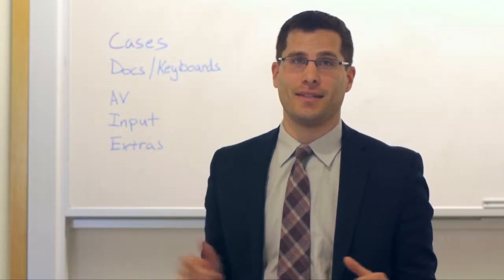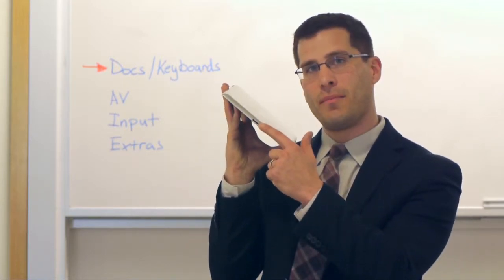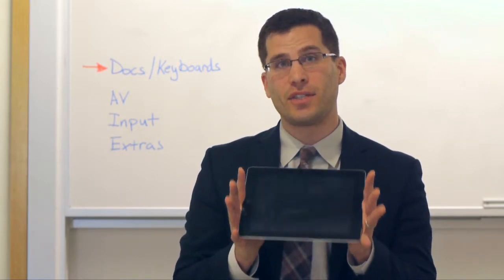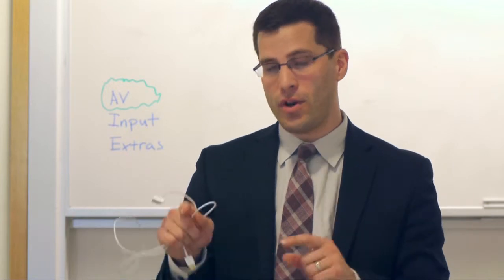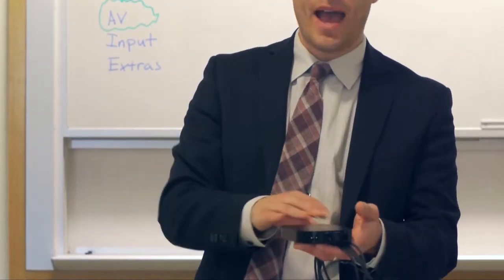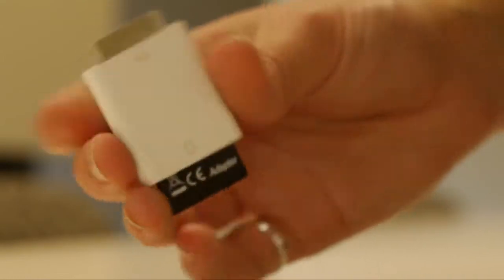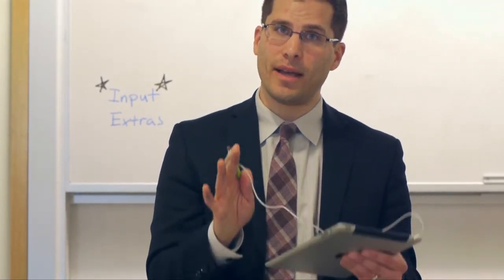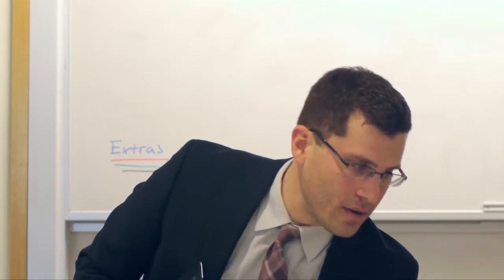iPad- LECTURE- Accessories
This video will introduce you to a few extra tools you can use to enhance your iPad capabilities, according to your intended use.